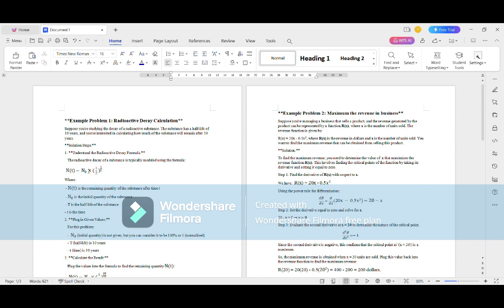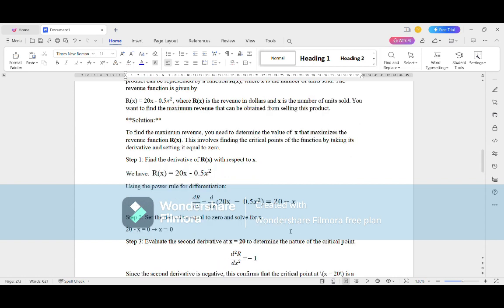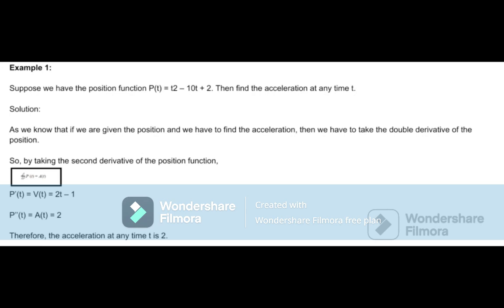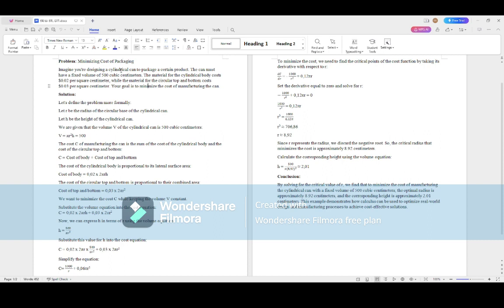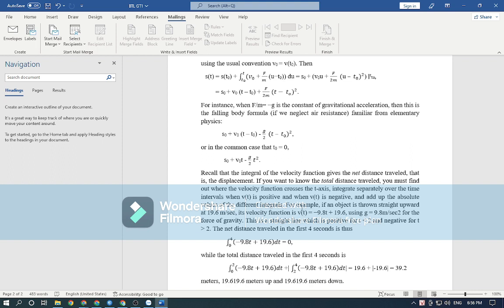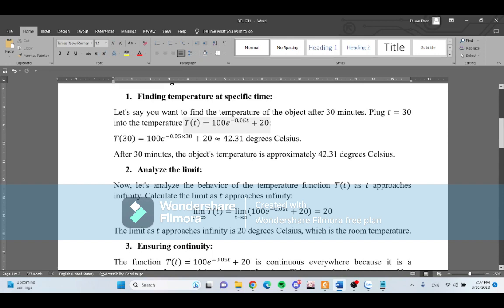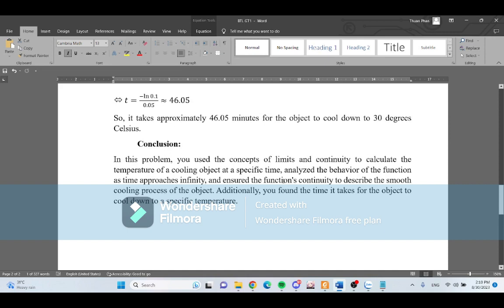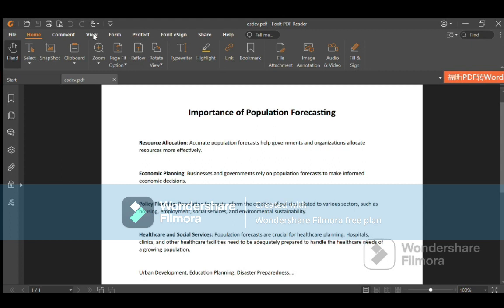Calculus 1's Teamwork Project: Group 10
Member of Group 10:
Bùi Nguyễn Minh Thư    2153855.
Trần Minh Thư                2252799.
Phan Hà Minh Thuận     2052730.
Nguyễn Phúc Toàn         2153902.
Lâm Thế Văn                   2052786.
Nguyễn Minh Khanh      1952767.

Teacher, we are so sorry that there are a disturbing image of Filmora which is the software we use to combine and edit the whole process, we have to pay money for removing it.
Hope you can softly with us.

Timecode:
0:00 - Lâm Thế Văn
7:15 - Bùi Nguyễn Minh Thư
11:41 - Nguyễn Minh Khanh
18:56 - Trần Minh Thư
21:36 - Phan Hà Minh Thuận
28:33 - Nguyễn Phúc Toàn